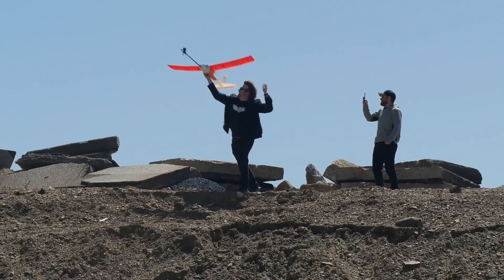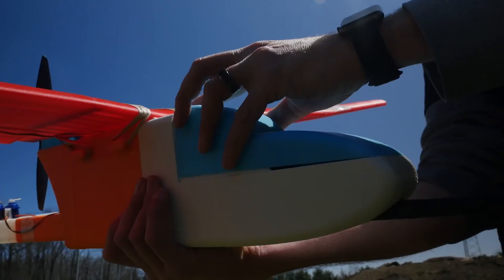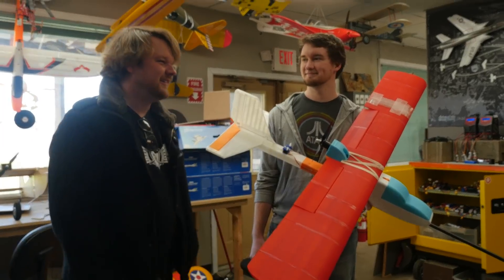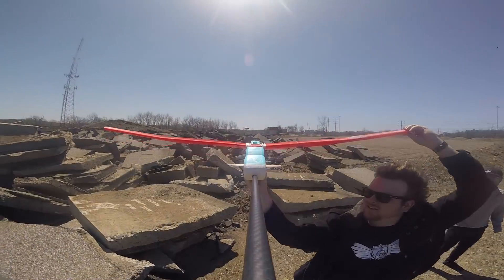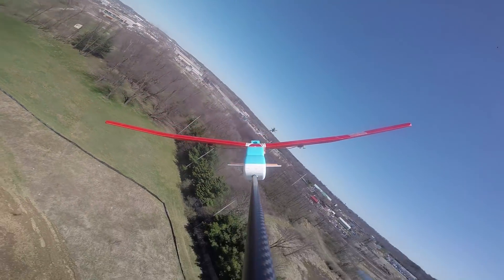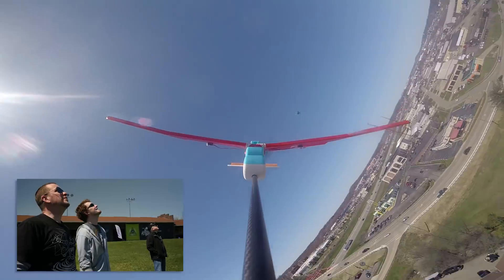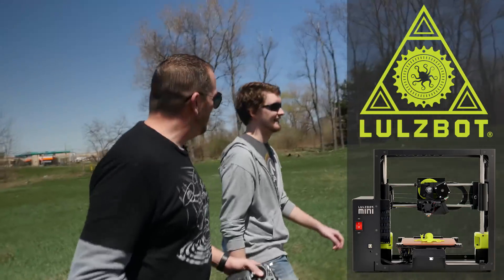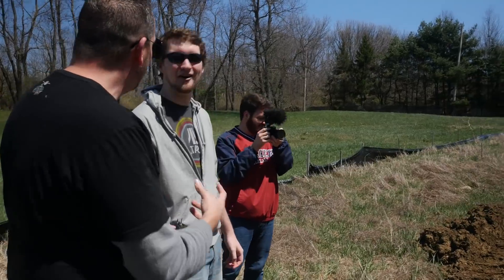Prototyping a 3D Printed Plane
Community member Tyler Kenepp lets Josh fly his 3D-printed FT Explorer!

Pint your own plane!

3D printers